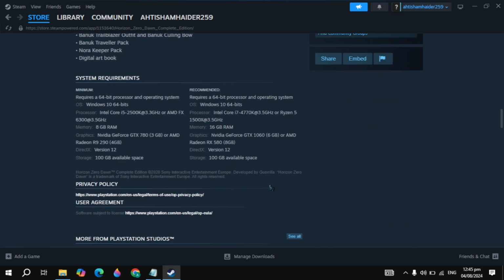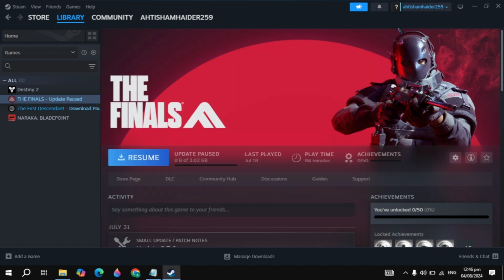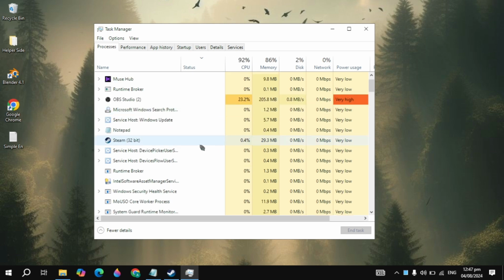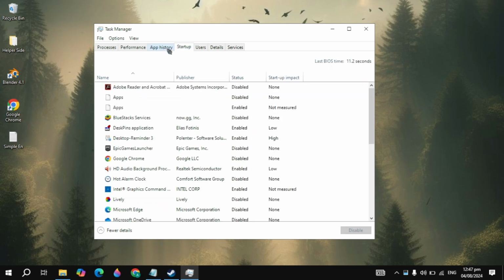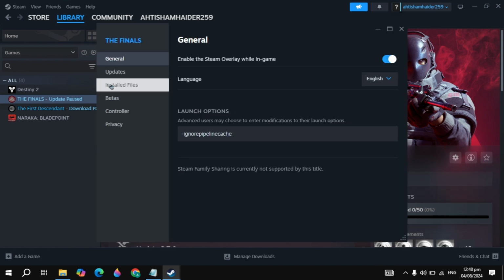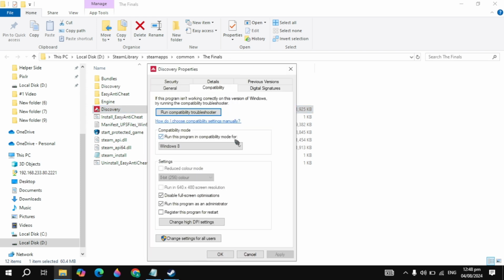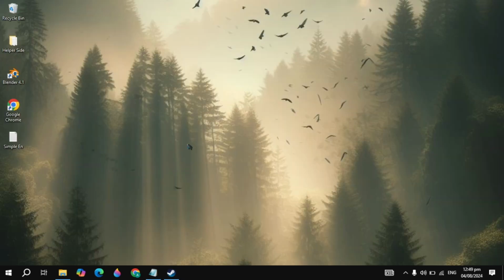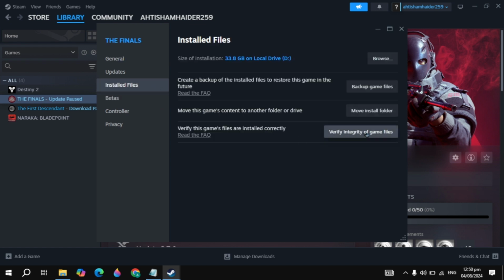How to Fix Horizon Zero Dawn Keeps Crashing PC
Are you tired of your beloved Horizon Zero Dawn crashing on your PC? Fret no more because this in-depth tutorial has got you covered! In this groundbreaking video, we unravel the mystery behind the crashes and provide foolproof solutions to get you back in the game in no time. From troubleshooting common issues to optimizing your settings, we've got all the hacks you need to enjoy a seamless gaming experience. Don't let technical glitches ruin your adventure - watch now and say goodbye to crashing woes for good! Your ultimate guide to uninterrupted gameplay awaits. Time to conquer Horizon Zero Dawn like a pro!